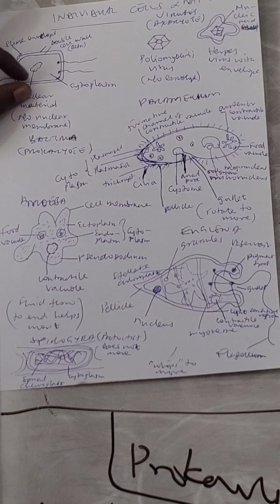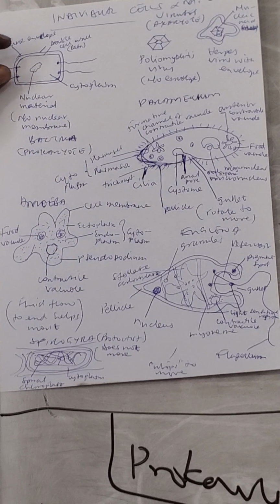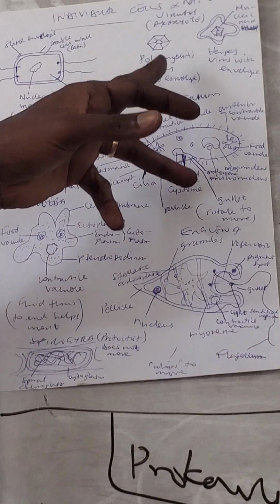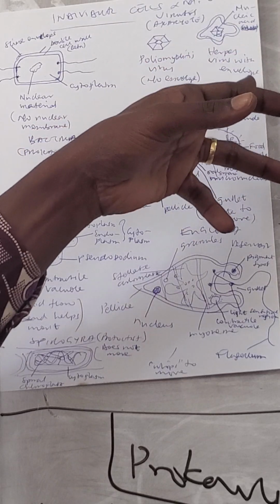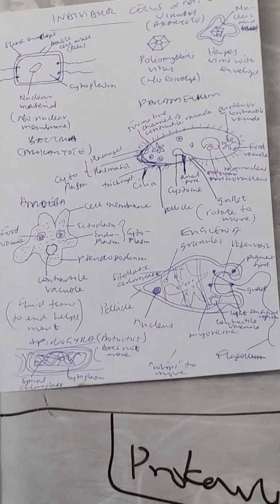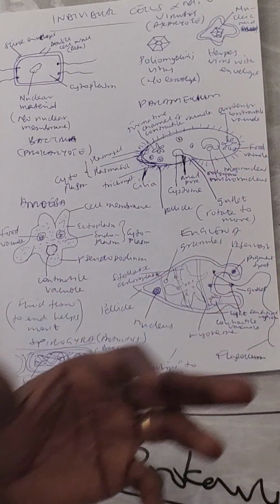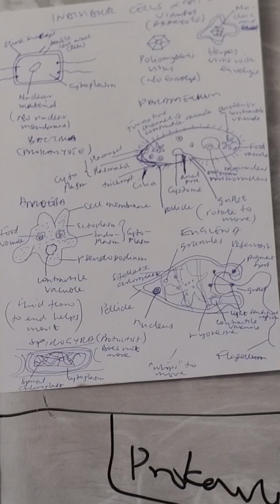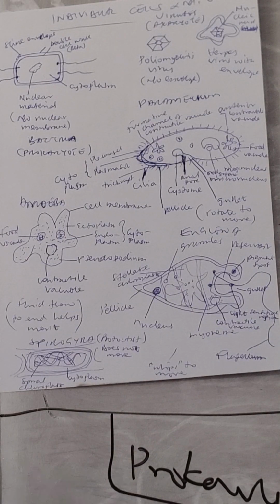MINI AND STUDENTS BIOLOGY PROTOCTISTA DR KAB 20220807 080740